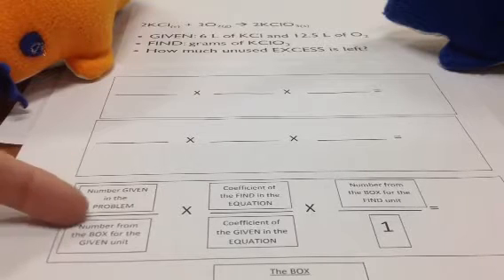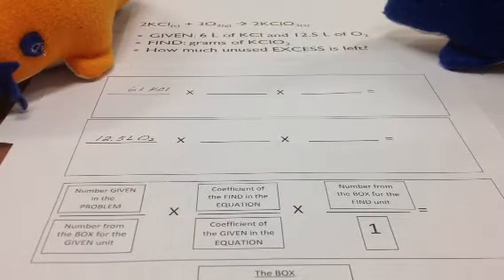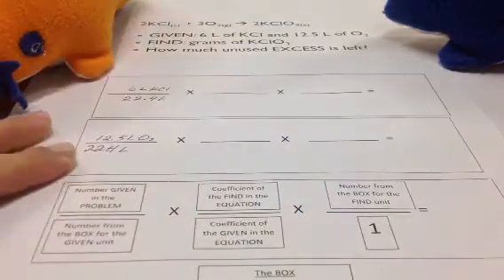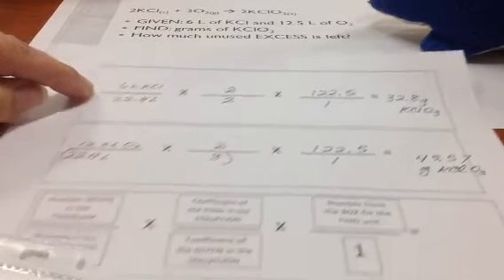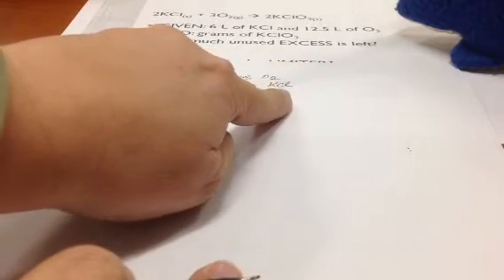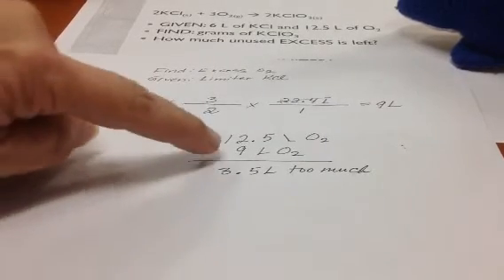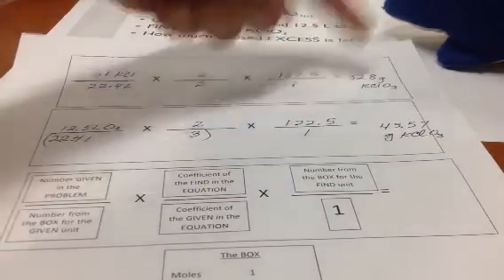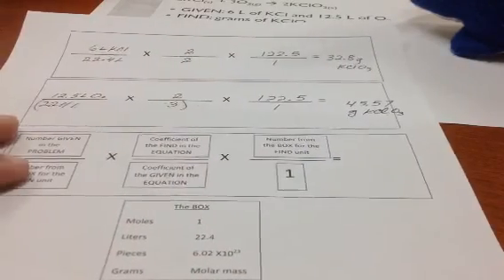Stoichiometry How much unused excess?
Stoichiometry practice problem